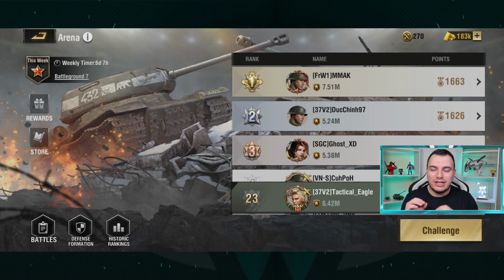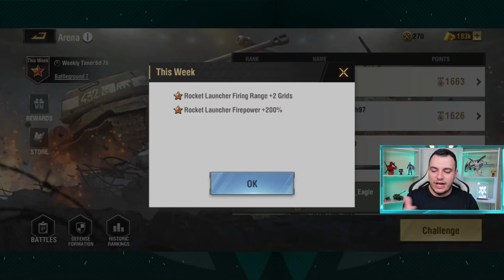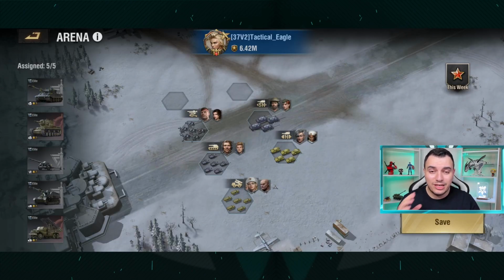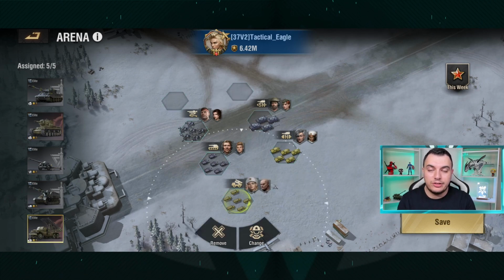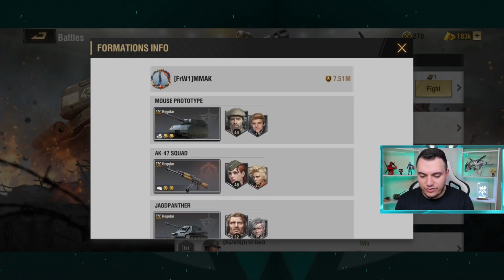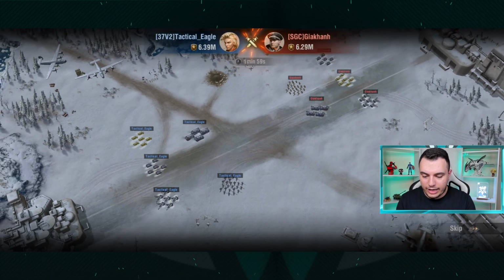Arena Formation (Rocket Launchers Buff) - Warpath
Greetings Commanders, in this video we will provide you solid defensive and offensive formations for the arena, as rocket launchers got massively buffed🔥

If you like these types of videos, where we give you valuable tips and guides to excel in your development and smash your enemies, make sure to subscribe to the channel and hit that like button for more Warpath content. Also make sure to ring those bells to get notified when I upload new videos. 🔔
Your support means a lot to me and helps the channel grow. 👍😊